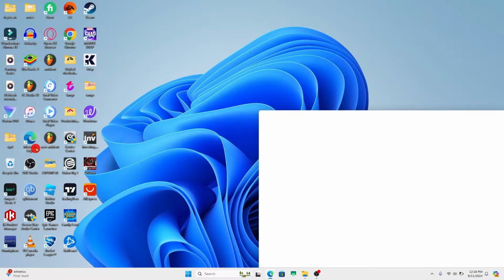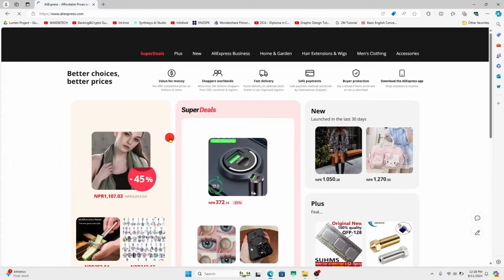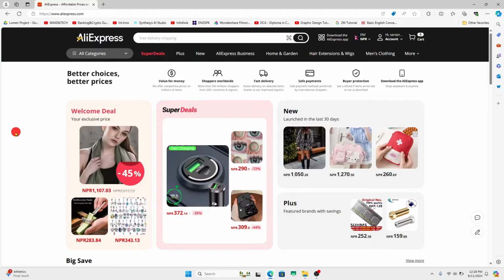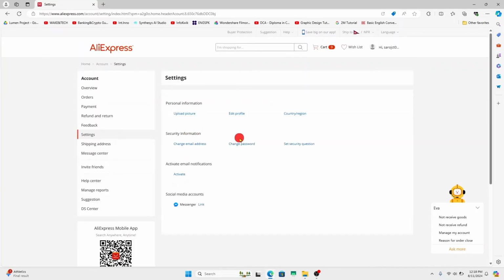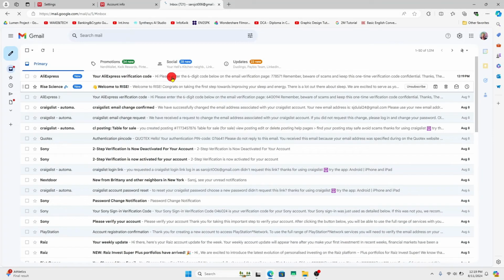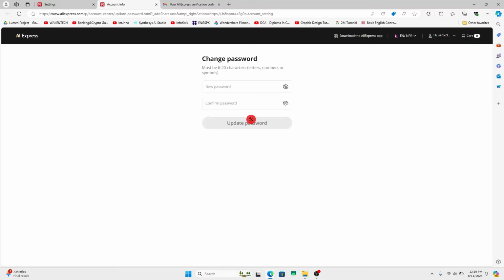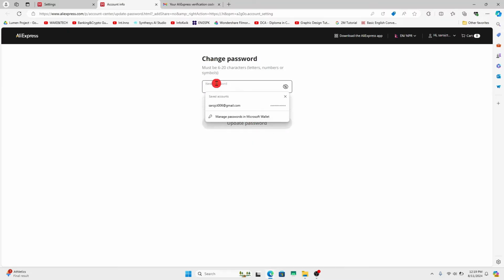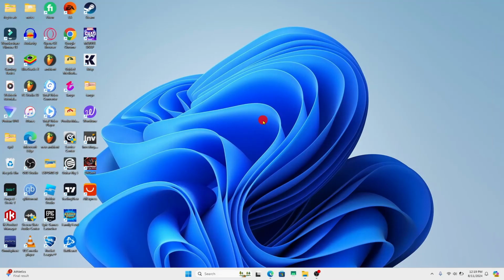How to Change your Password on AliExpress? Update Your Password on AliExpress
In this video, we'll walk you through the steps to change your AliExpress password quickly and securely. Whether you need to update your password for security reasons or just want a fresh start, we've got you covered with a simple, step-by-step guide.